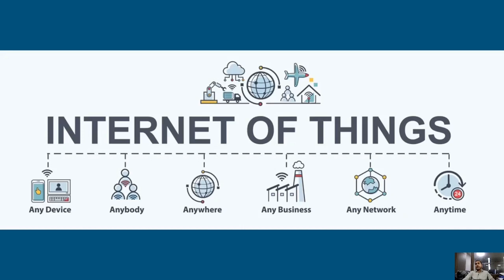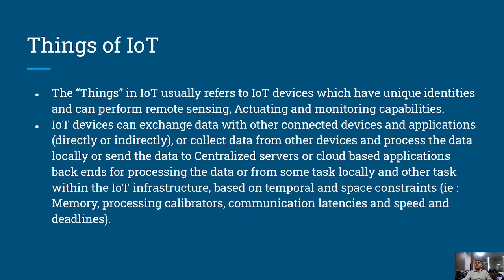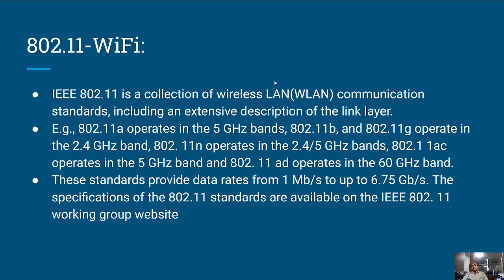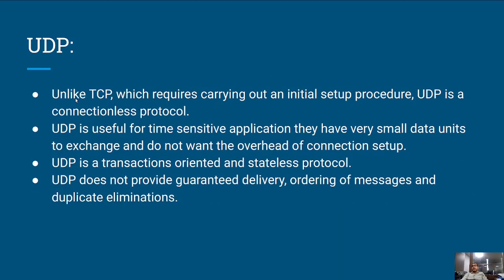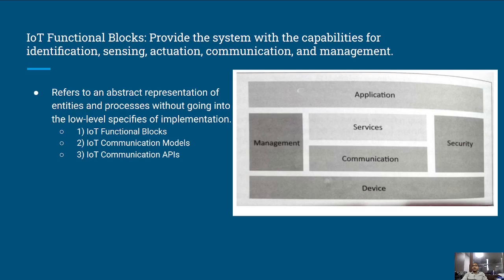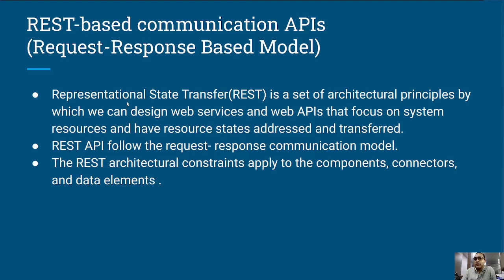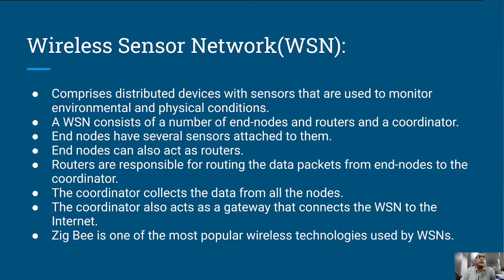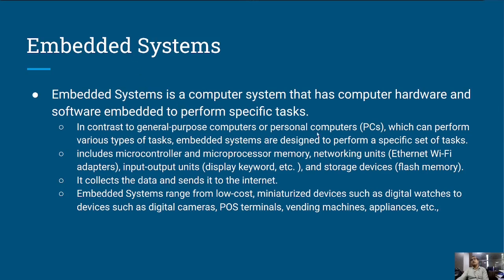Introduction to Internet of Things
Please refer to the textbook "Internet of Things: A Hands-on Approach" by Arshdeep Bahga and Vijay Madisetti for further reference.